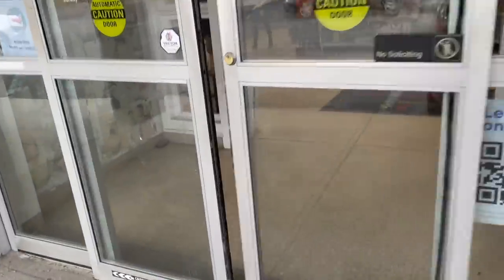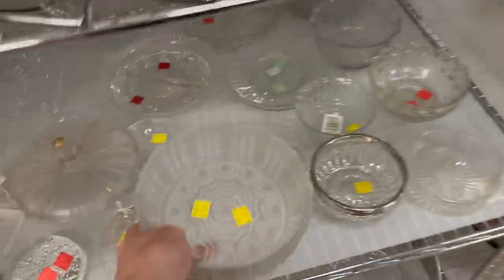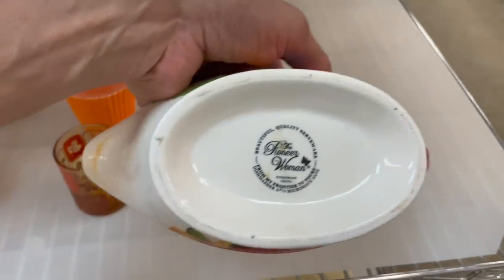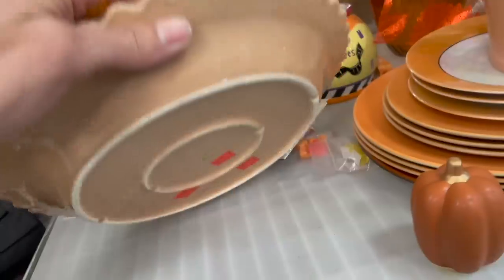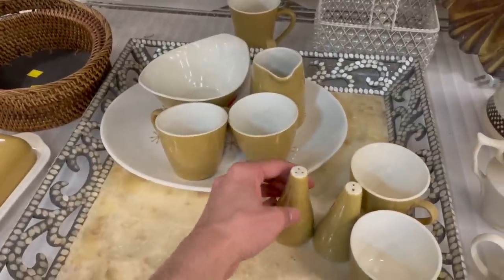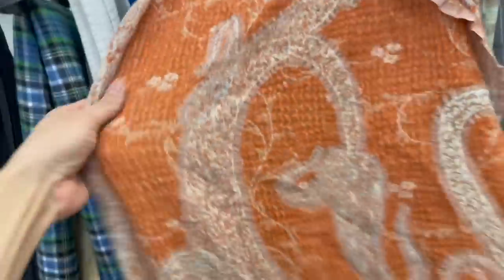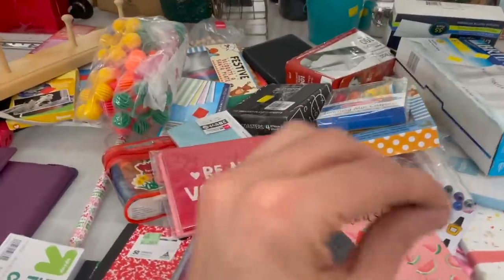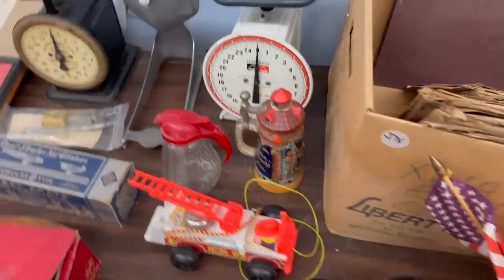THRIFT WITH US GOODWILL ~ HIT A AUCTION ~ RESELLING ON EBAY FOR A PROFIT $$$$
WE FOUND SOME GOODIES @ GOODWILL AND WE STOPPED AT A LIVE AUCTION AND FOUND LOTS OF GLASS TO RESELL ON EBAY. WE WILL DO A SEPARATE HAUL VIDEO AND SHOW YOU EVERYTHING WE WON.